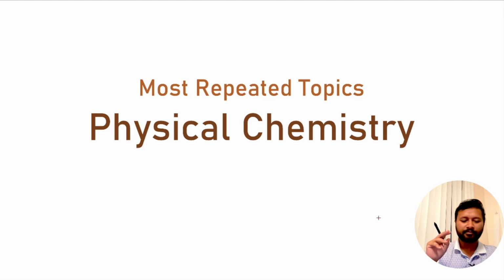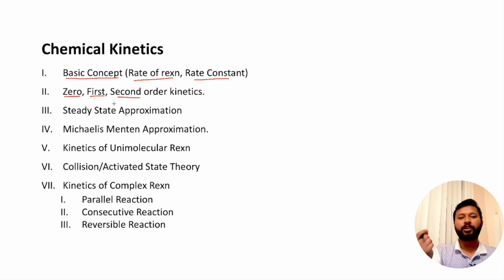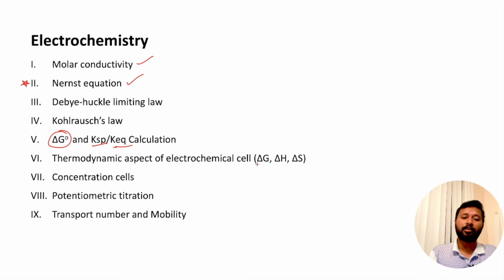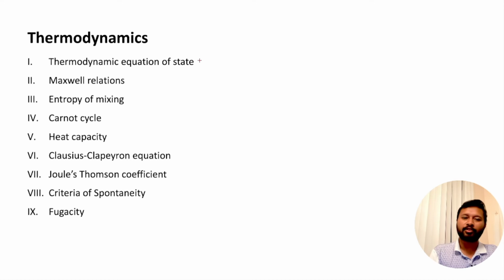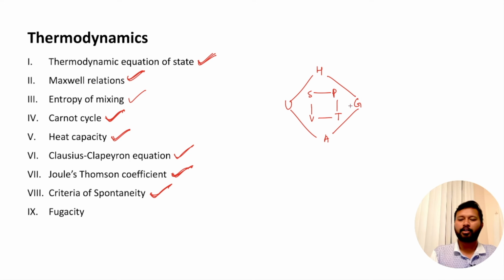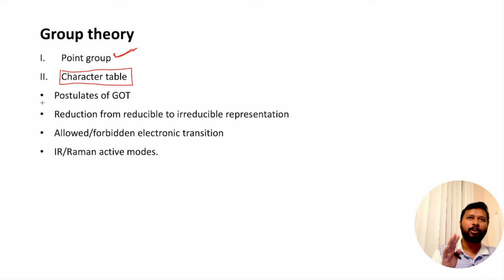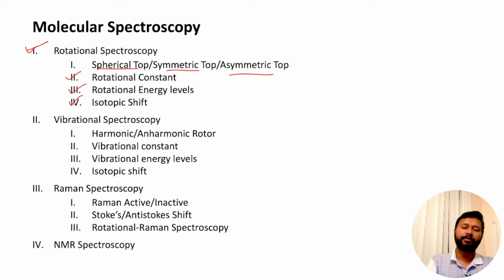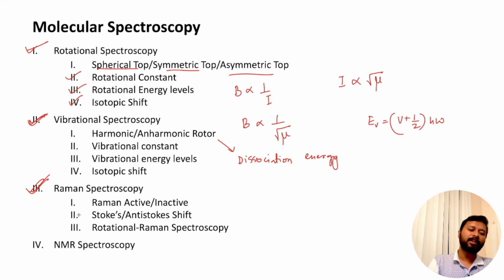Most Repeated Topics from Physical Chemistry | CSIR NET Exam | All 'Bout Chemistry